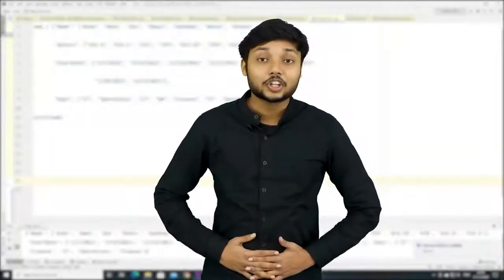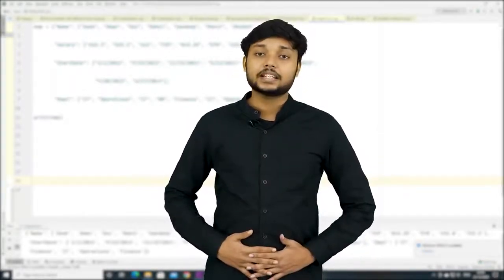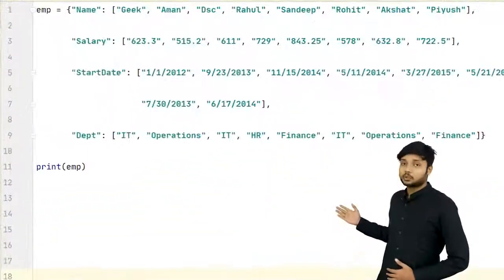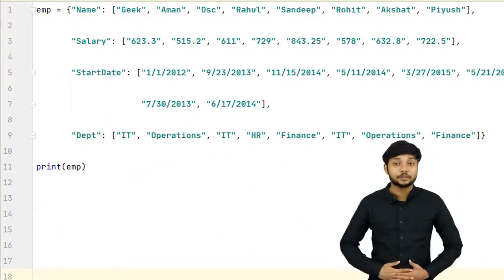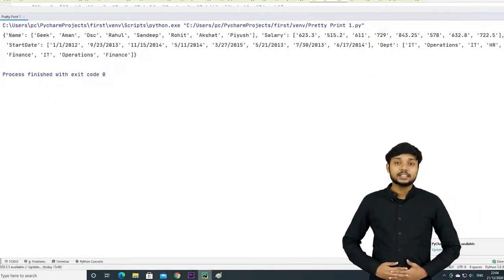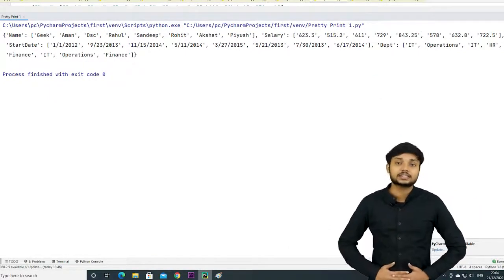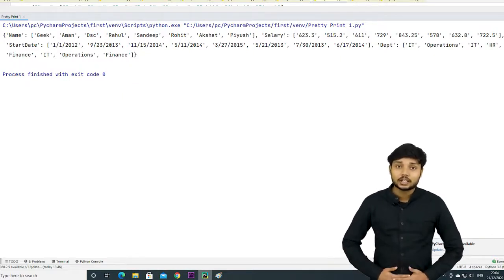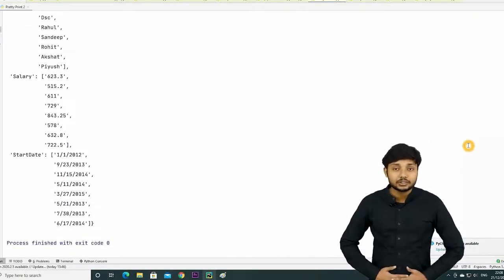Pretty Print | Python Tricks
In this video we are going to talk about Pretty Print in python. This makes the data easy to Understand .